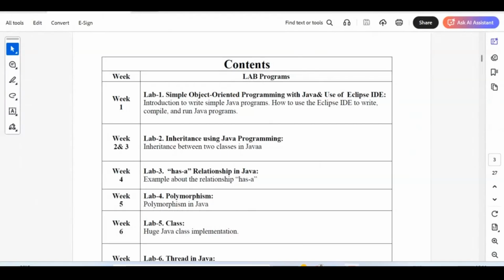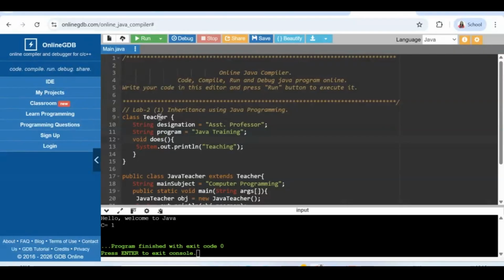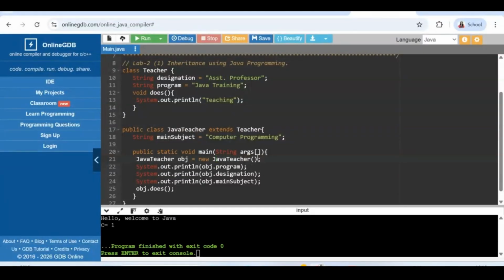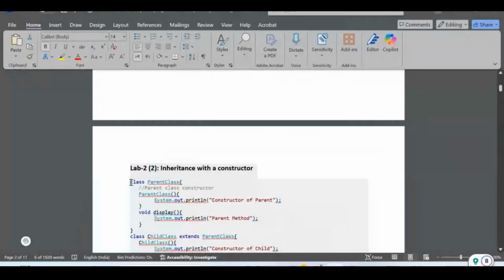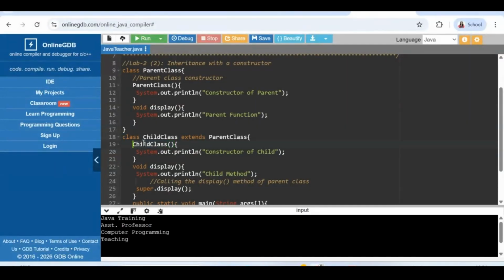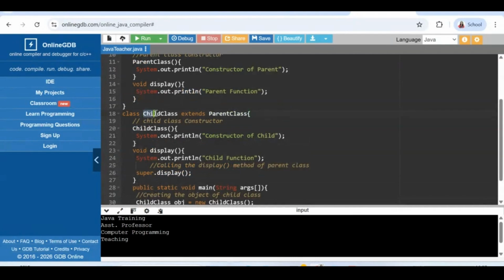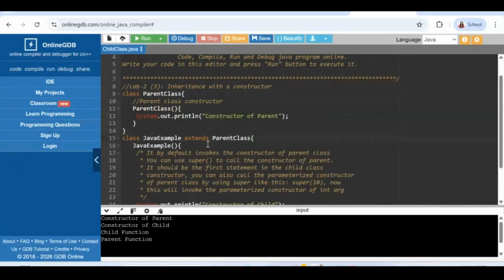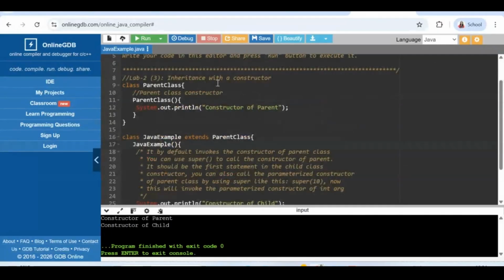OOP Java Inheritance with constructor Lab 2